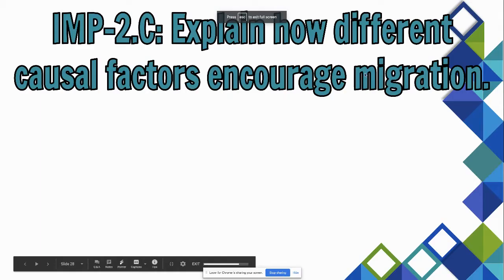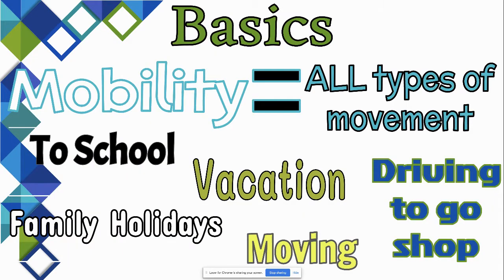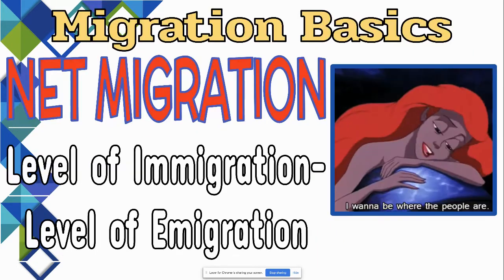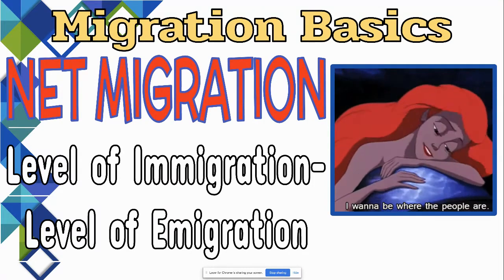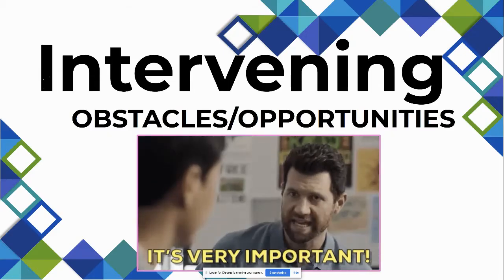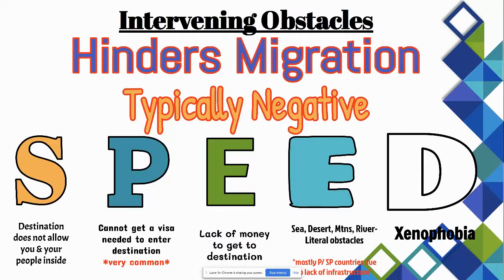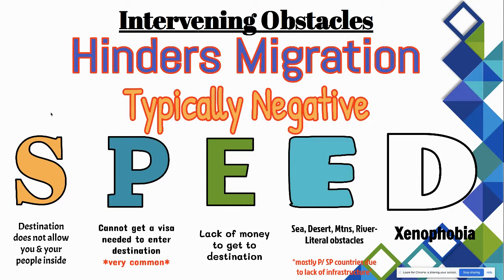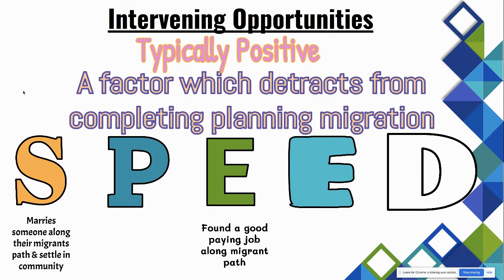DLD #4 2 10 Part B